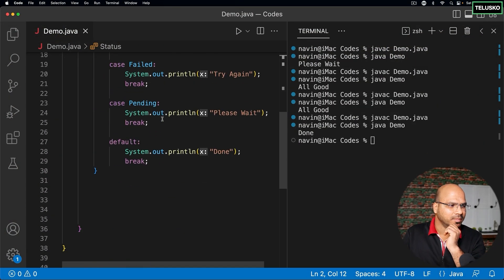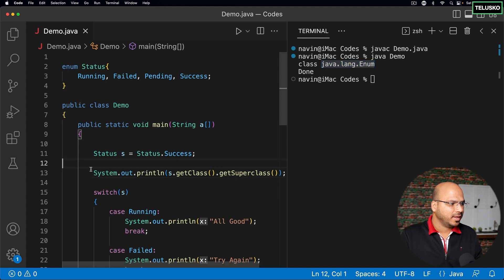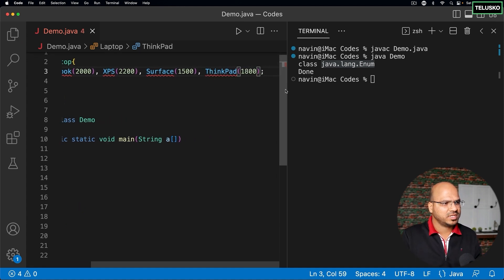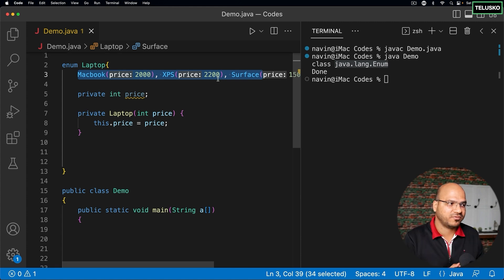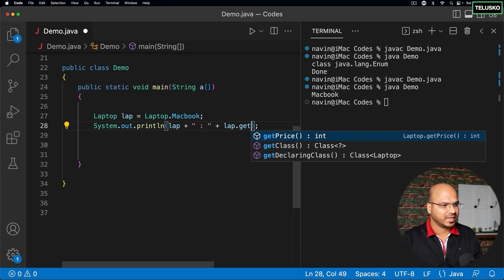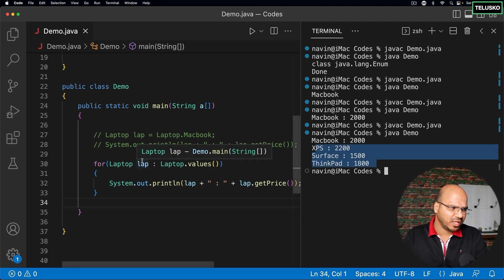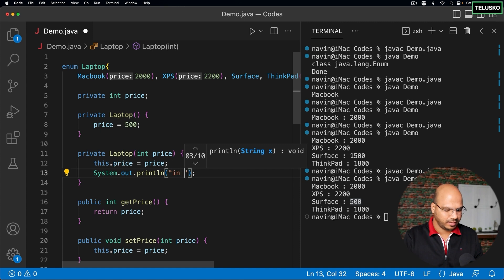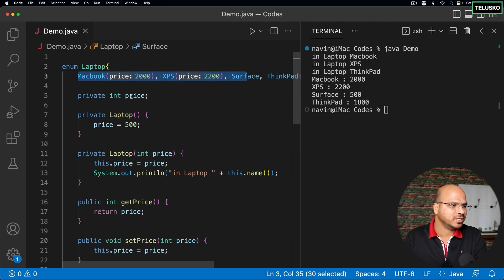#70 Enum Class in Java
In this lecture we will learn:
- Inheritance with the enum
- Super class of enum
- Enum and Constructor
- Object creation in an enum
- Important points used in the enum

- We can not extend the enum with any other class.
- We can define constructors and methods in an enum. Creation of our constructors and variables is also possible in an enum.
- We can also define our data types through enum that are known as Enumerated Data Types.
- In Java, enum extends the enum class and we get all other methods present inside an enum through the enum class only.
- If we print the superclass of an enum class, then it will also return an enum.
 Status s= Status.Success;
 System.out.println(s.getClass().getSuperclass());
- In an enum, every enum constant represents an object of type enum.

Enum and Constructor:
- enum contains a constructor and it is executed separately for each enum constant at the time of enum class loading.
- We can create a constructor in an enum that can take any parameter, and that value of a parameter might be different in every object of an enum.
- Instance variables in an enum are private and we can access them in another class by using getters and setters.
- We can print the value of all objects of an enum through a loop and .values() method is used to iterating over all objects.
- If any parameterized constructor is present inside an enum, then the default constructor will not be considered.
- We create private variables and private constructors in an enum because we use them or create an object for constructors in the same class only.
- The constructor in an enum will be called the number of times as much the number of objects created.